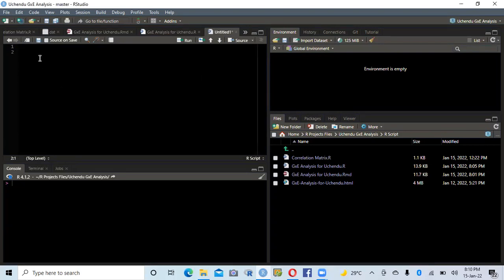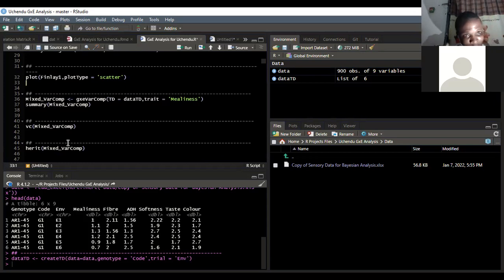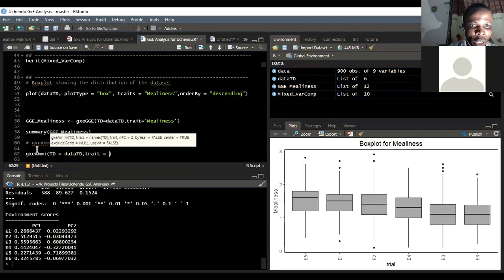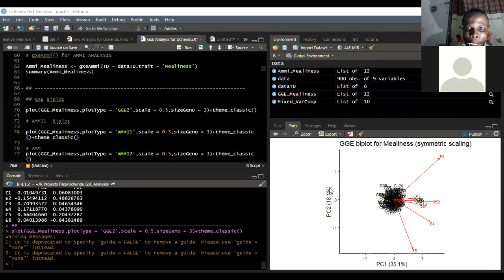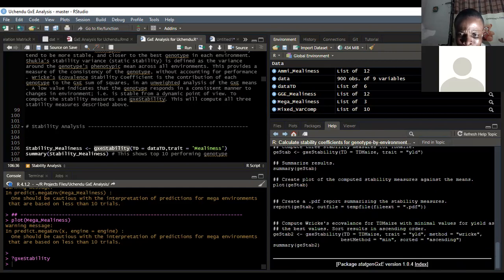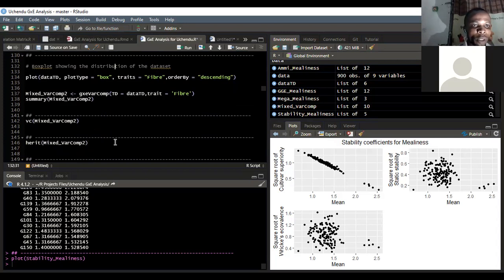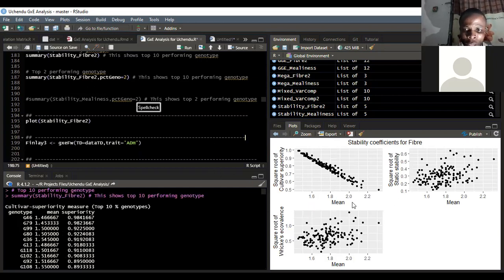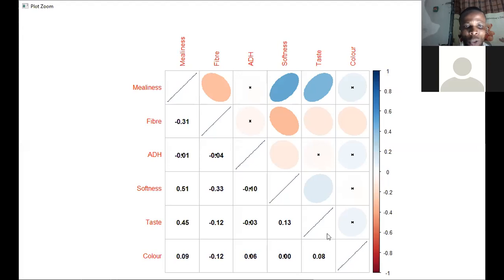GxE Analysis in R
This tutorial explains the steps used in performing GxE Analysis in R using the statgenGxE package in R.